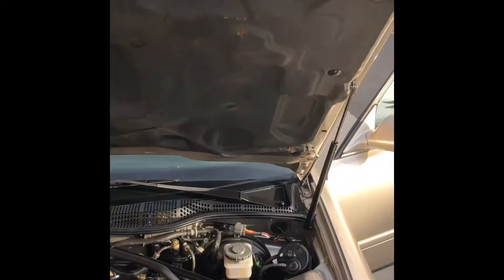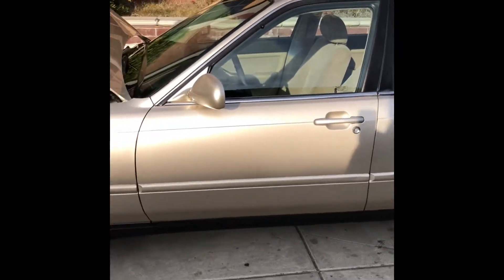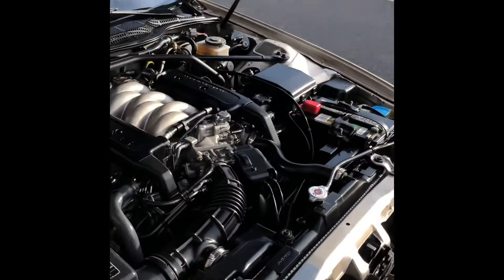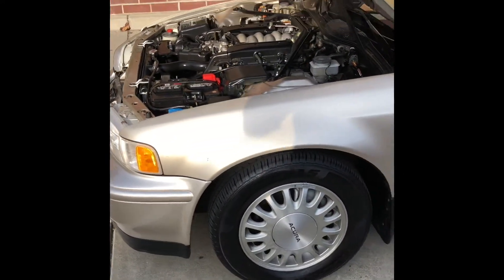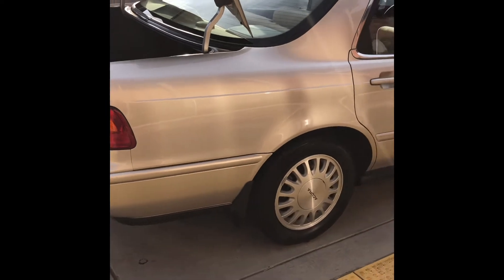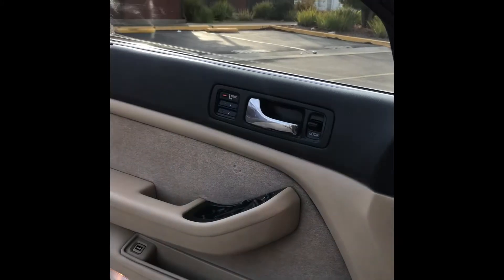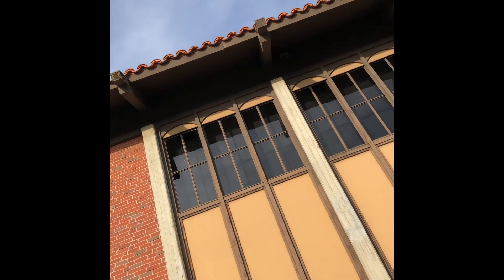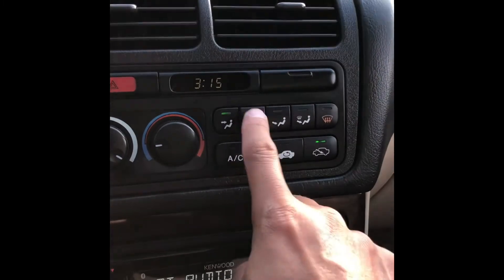My 1994 Acura Legend